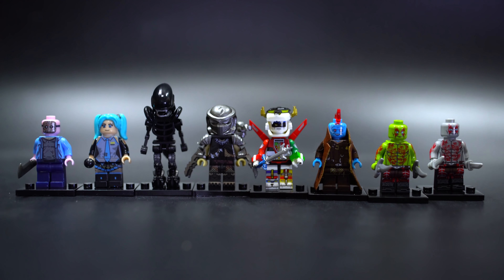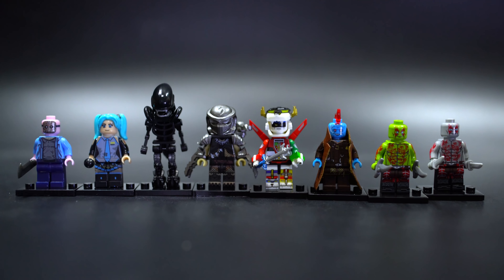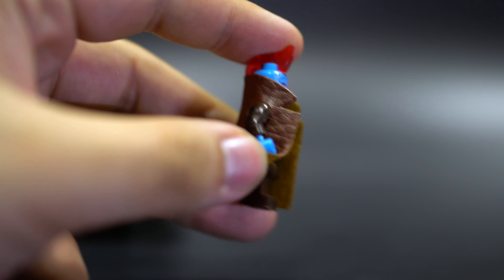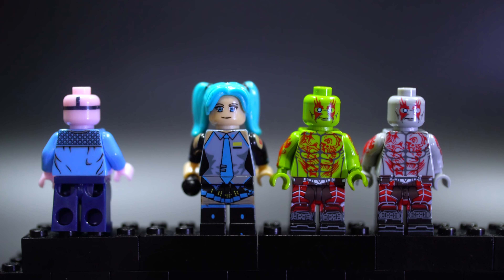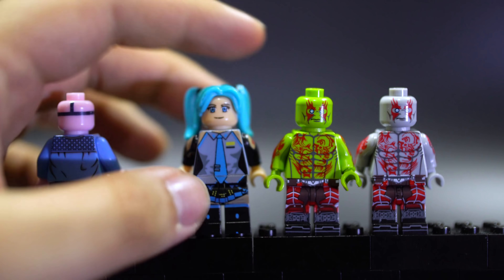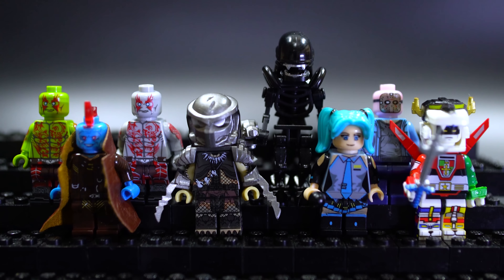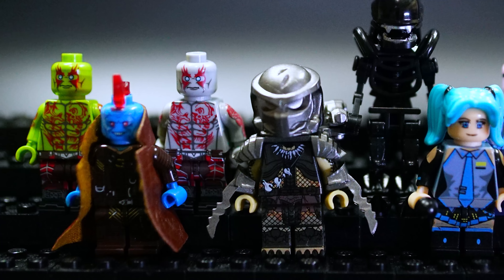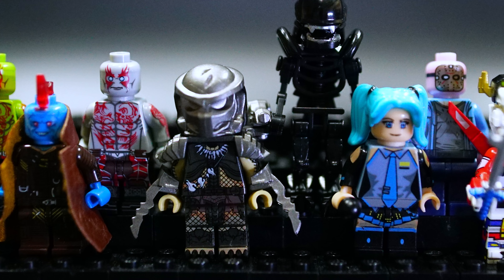Lego Movie Figures Pogo Bootleg PG8102 Alien Vs Predator Voltron Hatsune Miku Review 4K